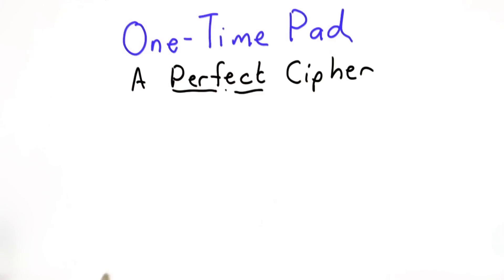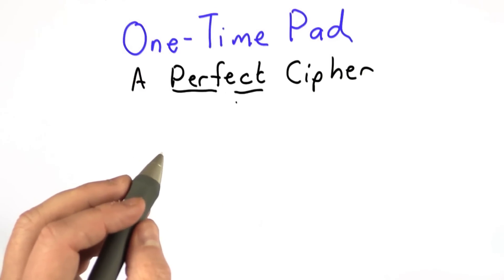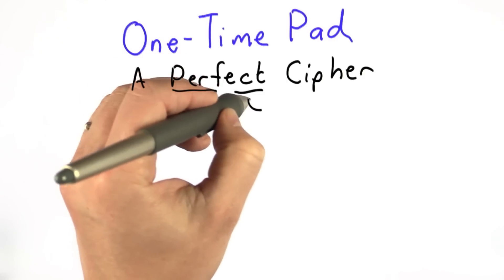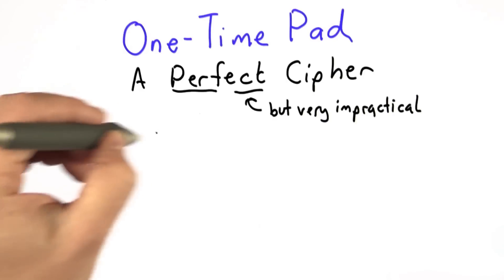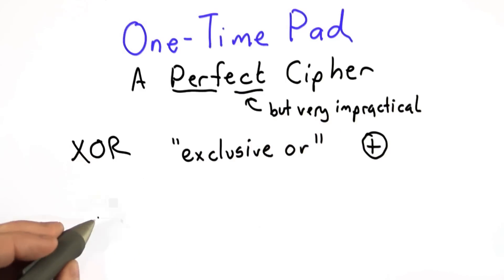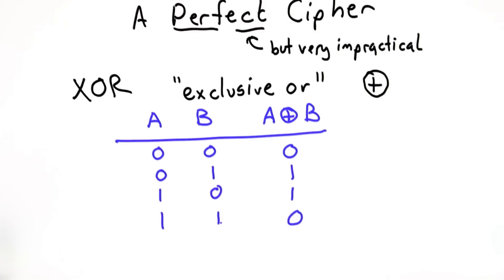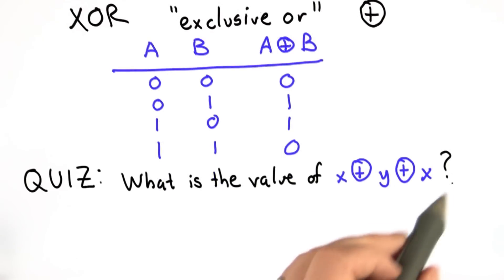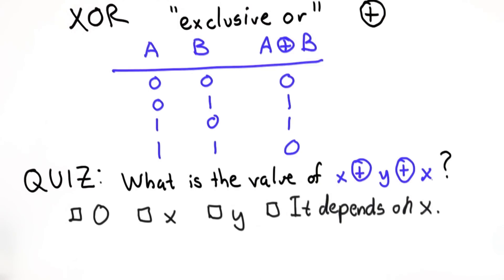Xor Function - Applied Cryptography